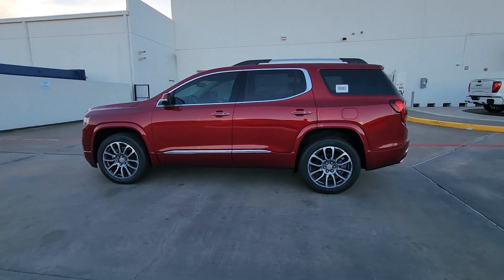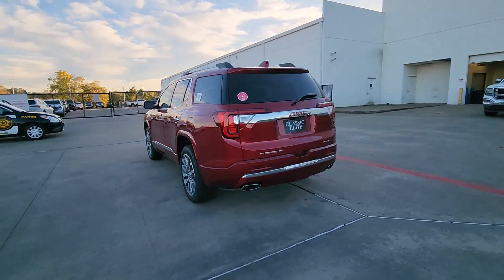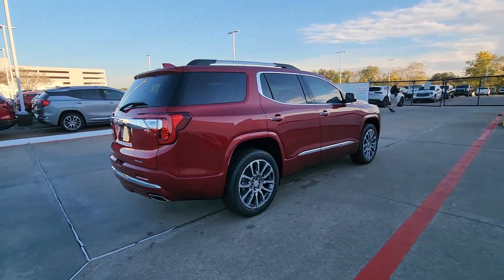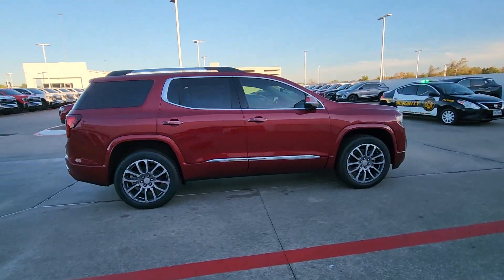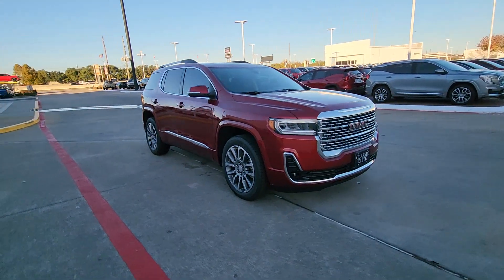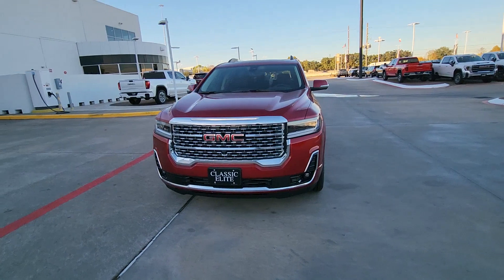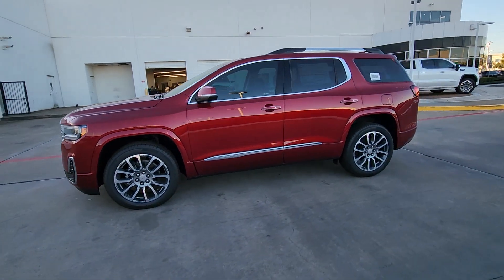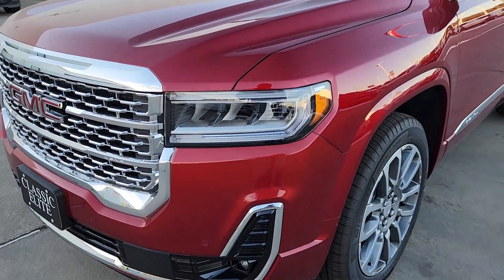2023 GMC Acadia Denali TX Houston, Katy, Cypress, Pecan Grove, Rosenberg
New 2023 GMC Acadia Denali available at Classic Elite Buick GMC located in 16835 Katy FWY, Houston, TX, 77094. Servicing the Houston, Katy, Cypress, Pecan Grove, Rosenberg area.
Please mention the stock GPZ248003 when you contact the dealership for this vehicle.

Your next car could be the  2023  GMC Acadia. Here's a versatile Acadia that offers a roomy, attractive interior, flexible seating, intuitive infotainment, impressive safety features, and robust performance. It's perfect for your family's needs. The following are some of this vehicles highlighted options: Heated Steering Wheel
, Apple Carplay®/Android Auto®, Wireless Apple Carplay®/Android Auto®, Head-Up Display, Heated/Cooled Front Seats, Sun/Moonroof, Keyless Entry, Heated Driver Seat, Navigation System, Rear Camera Mirror. Start planning family adventures in this comfortable, tech-savvy Acadia. Come in for a test drive. Our team will make it the best part of your day.